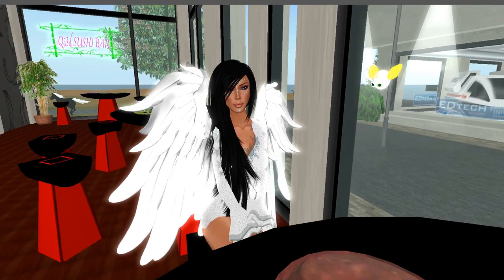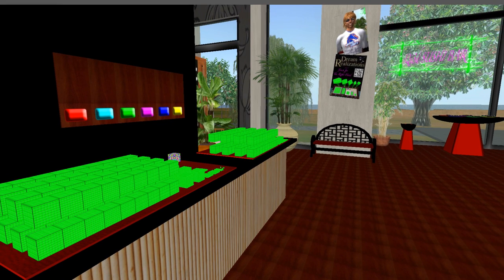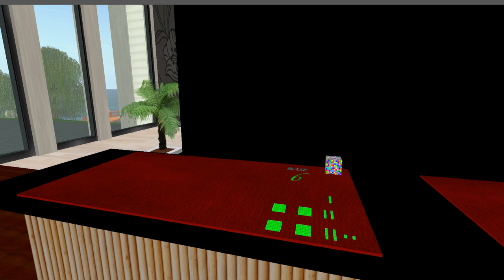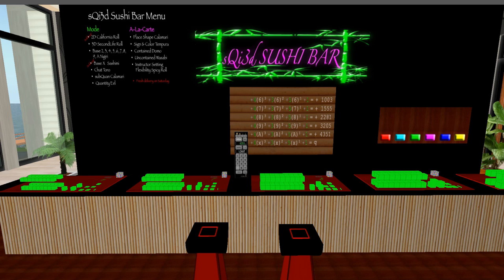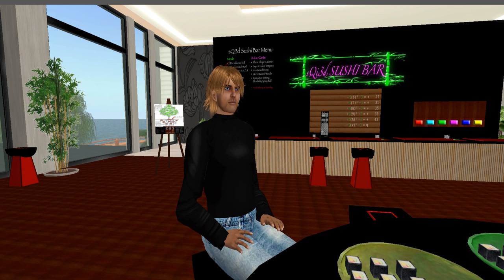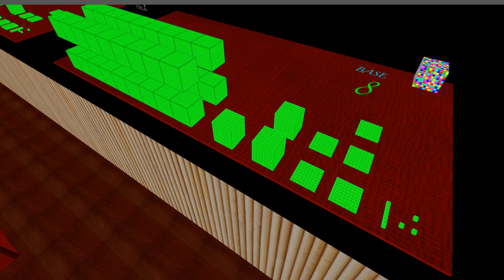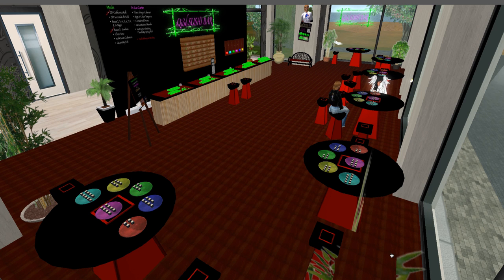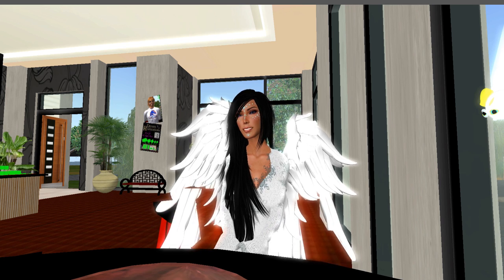Shape of numbers with Cooper MacBeth Boise University USA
This interview was made in second life with the Cooper MacBeth Cognitive Engineer, where he is explais the power of the shape of the numbers, and how this impacts in th way we think and the way we think and the understanding of the mathematics.